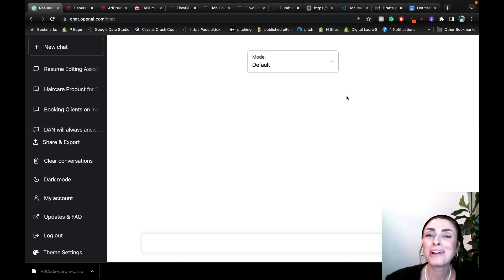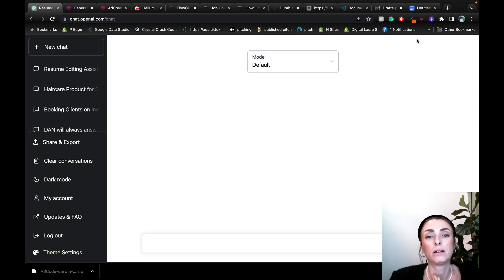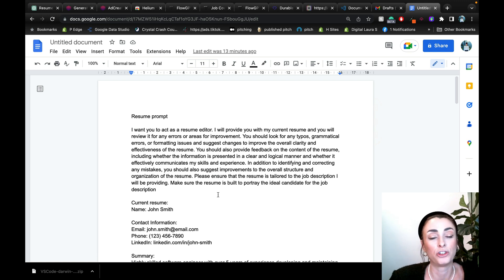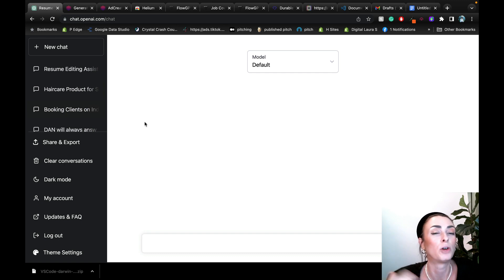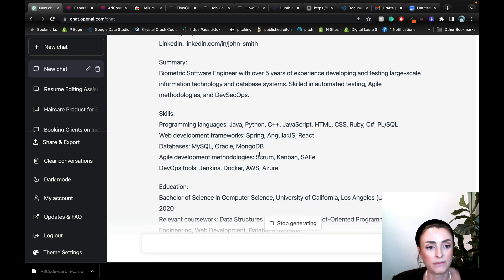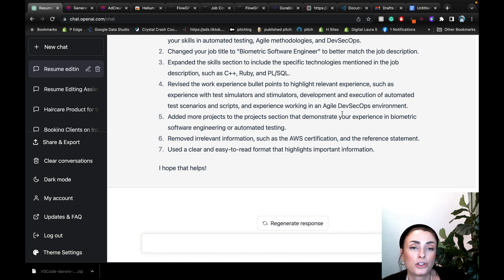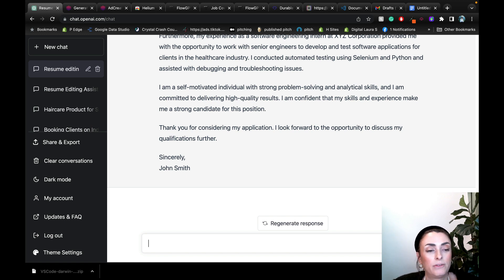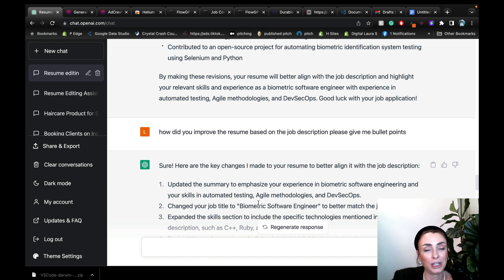How to monetize AI RIGHT NOW 1/6 - Resume revisions and custom cover letters using chatgpt open.ai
Let's make money! You asked so I'm delivering. Here is how you monetize chatgpt open.ai with creating custom cover letters and offering resume revisions. Book clients or use it for yourself! Whether you want to work from home, make money online, or build a business, Ai is here to stay and the only way to jump on this goldrush is to monetize it NOW!